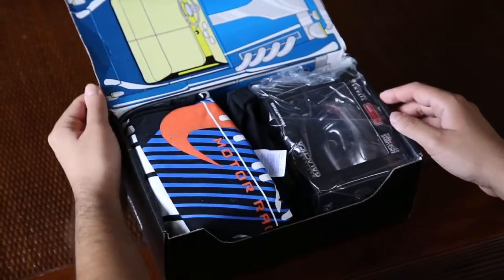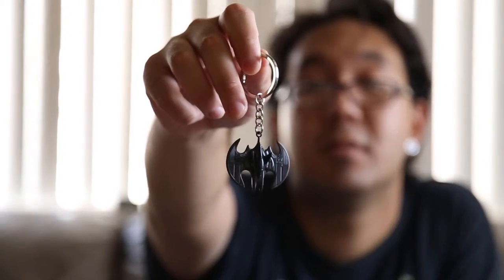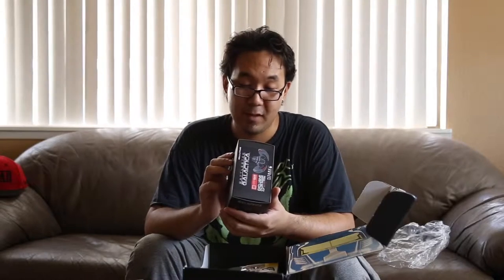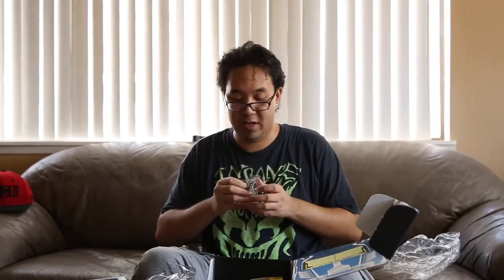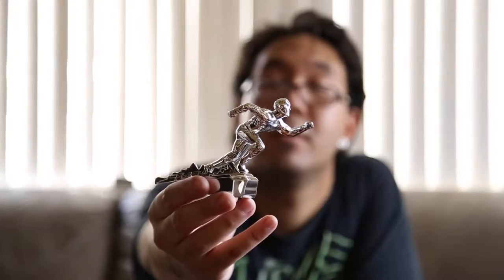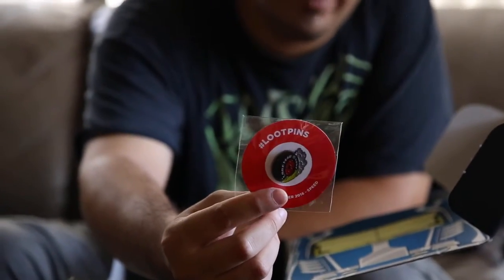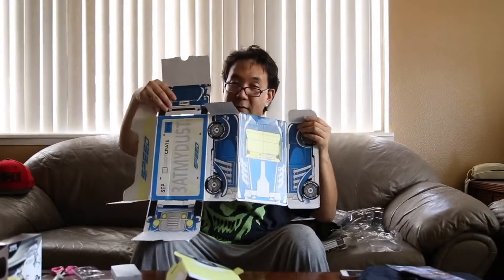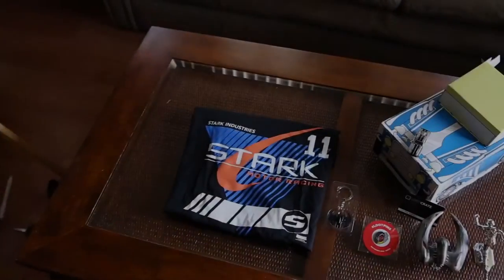September 2016 LootCrate Unboxing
What's going on guys! It is finally finished. Due to some difficulties with getting together with my editor we were unable to release this video in September but we finally did it.